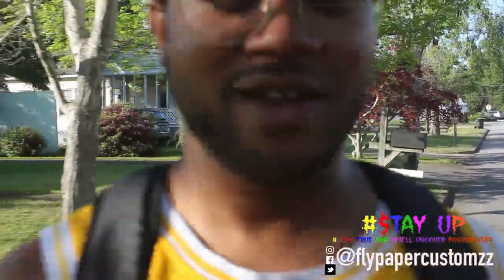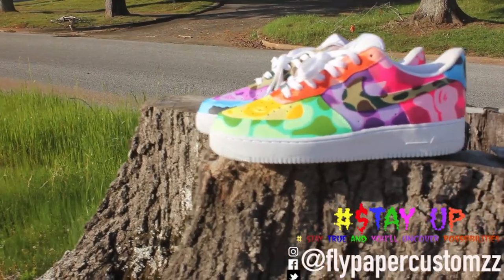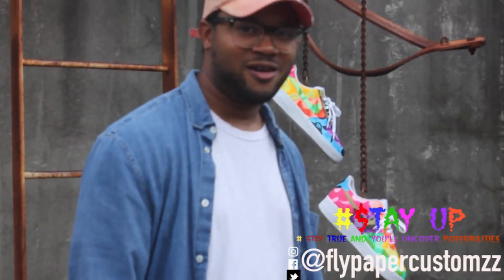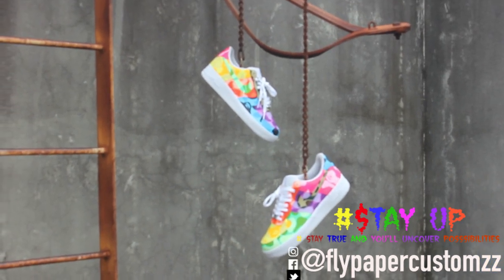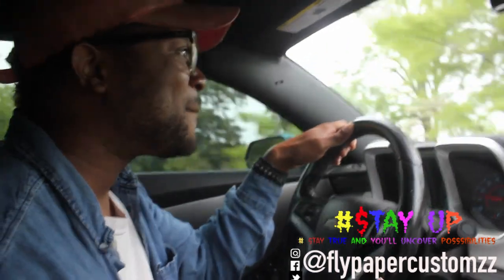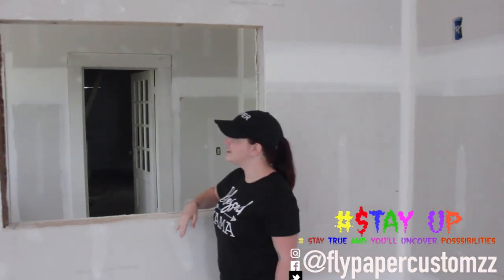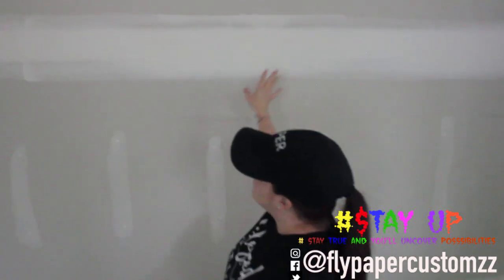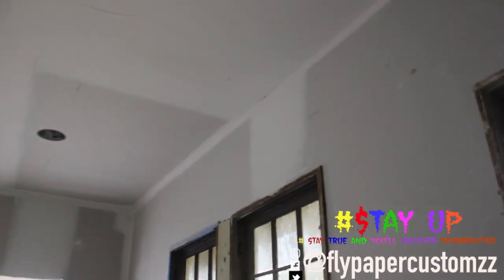Fly Paper Customzz Vlog Episode #2-WhatTheBape Custom(They Called The Cops On Us!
Days of shooting ended with us nearly getting arrested! Well its all in a days work of a sneaker artist.